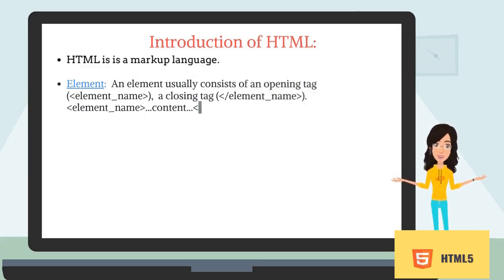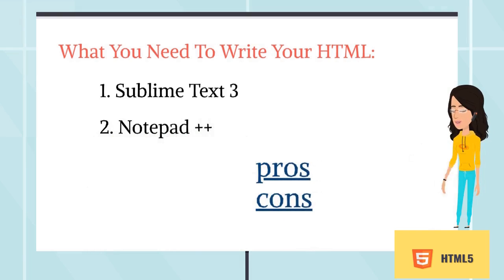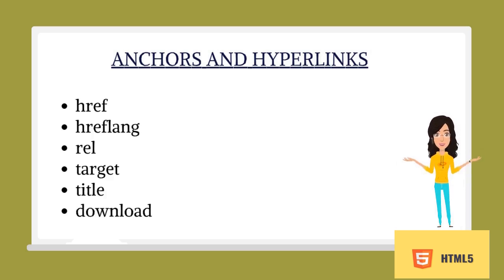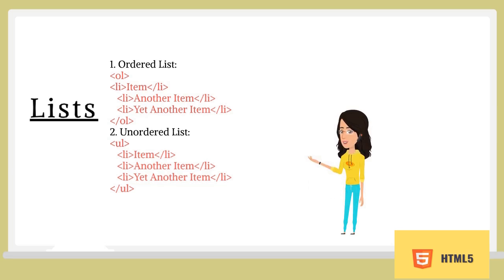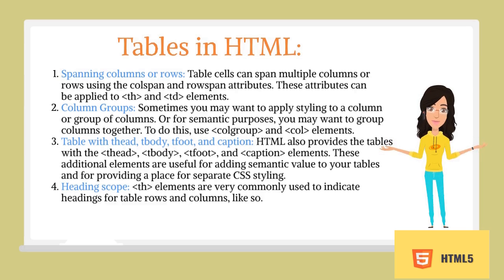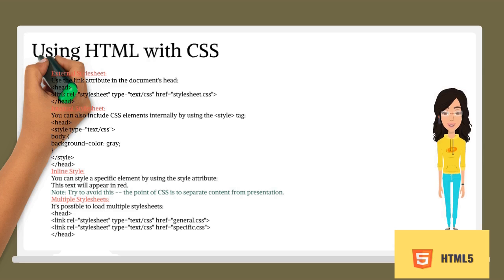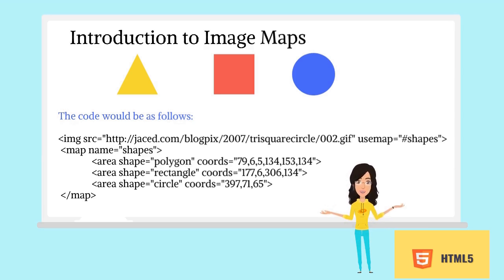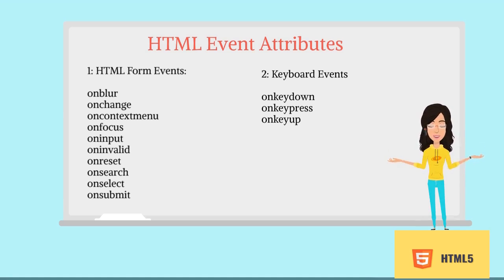HTML5 crash course 30 minutes | HTML5 Tutorial #1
Full html course in one video. Watch it and if you like it please share it with friends.

HTML Tutorial for Beginners and revision video for Experts- Here you will Learn HTML for a career in web development. This HTML tutorial teaches you everything you need to get started in HTML.

And most IMPORTANT thing is : HTML is the language behind every means every website on the Internet. It's a MARKUP language used to define the structure and more to see in this video..

In this video TABLE OF CONTENT :
Introduction of HTML
What you need to write HTML code
Creating a "Hello" Page
Anchors and hyperlinks
Image in HTML
What is Image map?
HTML5 Cache
HTML Events